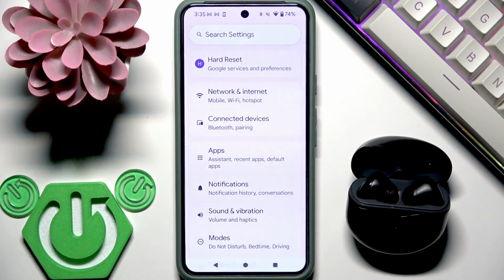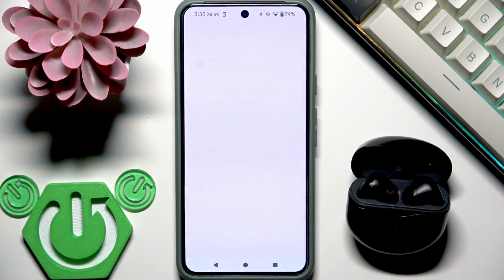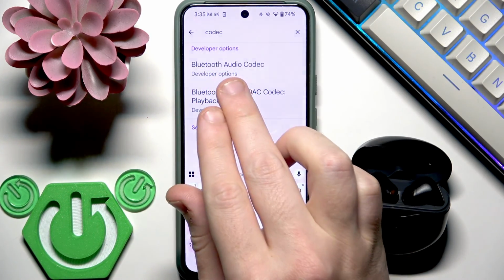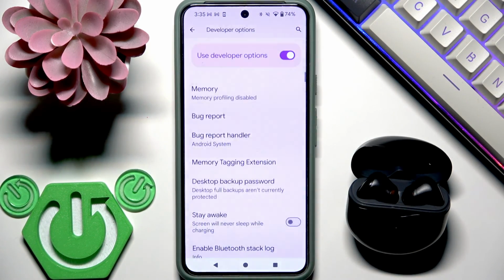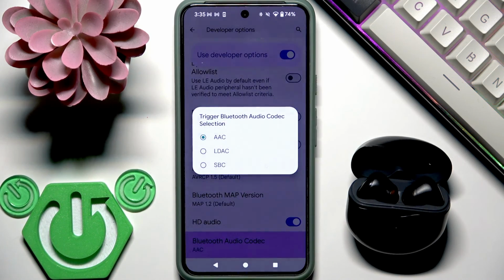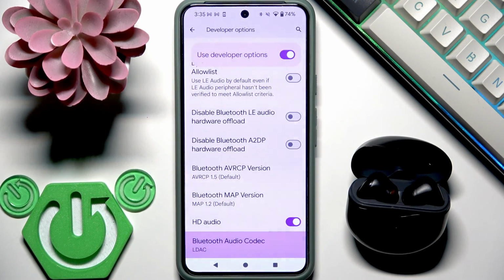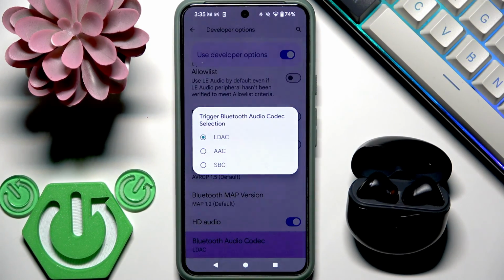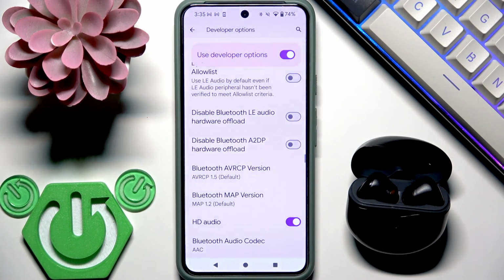SOUNDPEATS Air 4 Lite – How to Enable or Disable LDAC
If you want to get the best audio quality from your SOUNDPEATS Air 4 Lite earbuds, enabling or disabling LDAC can make a big difference. In this video, we explain step by step how to turn LDAC on or off for your SOUNDPEATS Air 4 Lite, including important information about device compatibility. Learn why LDAC is not available on iPhone and how to access the right settings on Android phones. We also show you how to use Developer Options to manage Bluetooth audio codecs, so you can enjoy high-resolution sound or switch back to a different codec if needed. Follow along to make sure your SOUNDPEATS Air 4 Lite are set up for the best listening experience.

How to enable LDAC on SOUNDPEATS Air 4 Lite earbuds?
How to disable LDAC on SOUNDPEATS Air 4 Lite using Android?
Why is LDAC not working on SOUNDPEATS Air 4 Lite with iPhone?

0:00 Introduction and compatibility info
0:26 LDAC support on iPhone and Android
0:50 Accessing Developer Options
1:10 Finding Bluetooth audio codec settings
1:28 Enabling or disabling LDAC
1:43 Switching codecs and finishing up